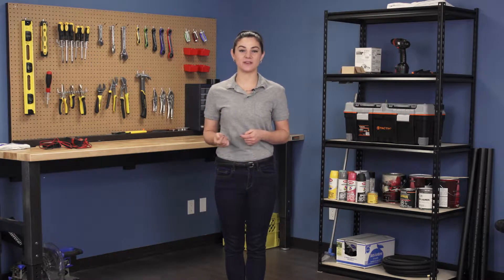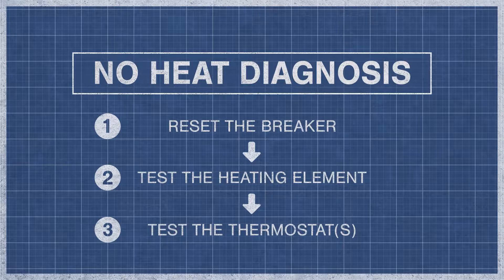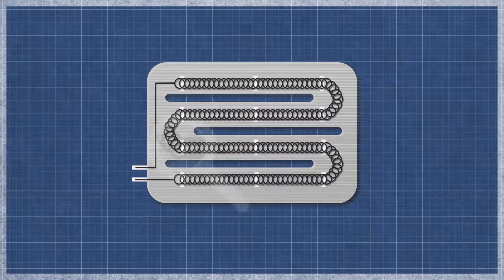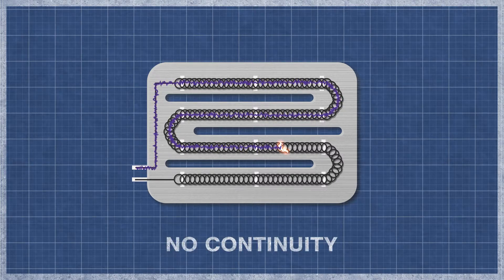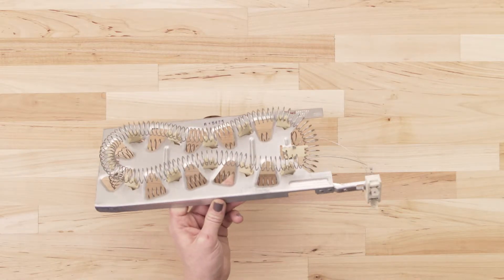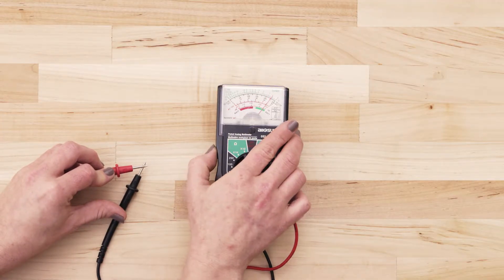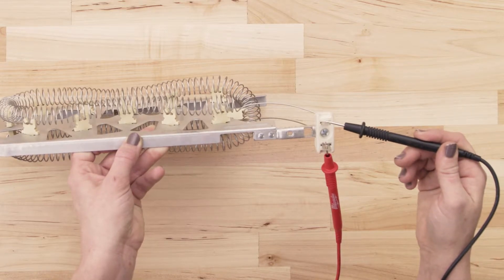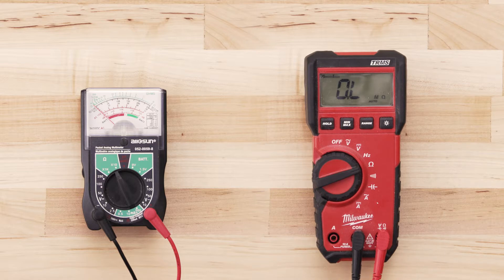Whirlpool # WP3387750 - Continuity Test (Dryer Heating Element)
In this episode of Repair and Replace, Stephany shows how to perform a continuity test on a Whirlpool dryer heating element # WP3387750. If your dryer won't heat or is taking too long to dry, a continuity test is a simple way to eliminate one potential source of failure.

This heating element can be found in Whirlpool, Roper, Magic Chef, Inglis, Admiral, KitchenAid, Modern Maid, Caloric, Maytag, Hardwick, Amana, Norge, Crosley, Jenn-Air, Estate, & Kenmore dryers.

Replaces Old Numbers: 3387750